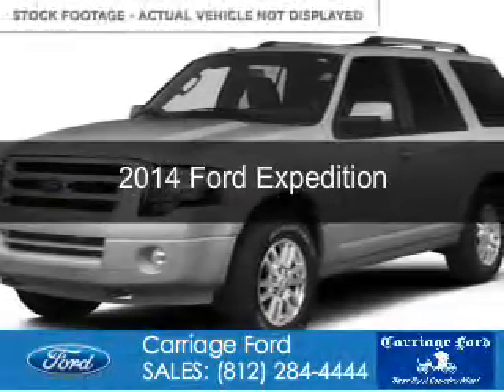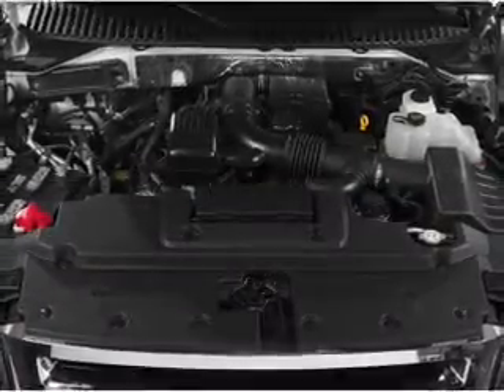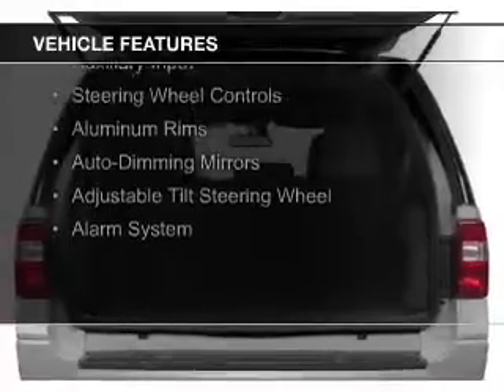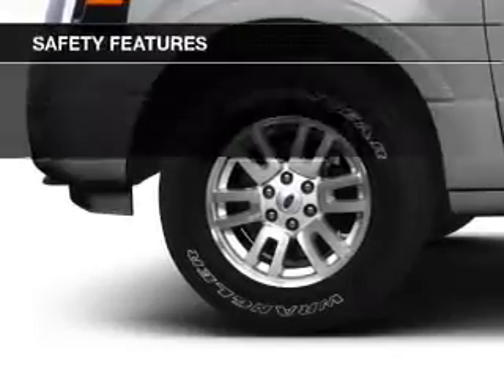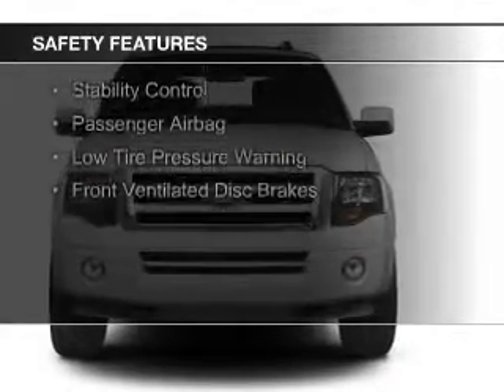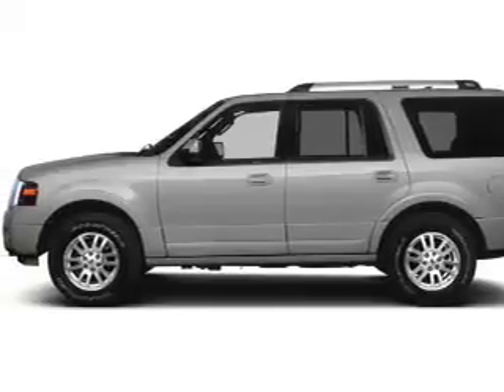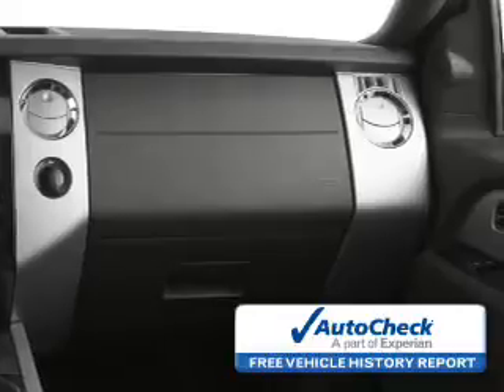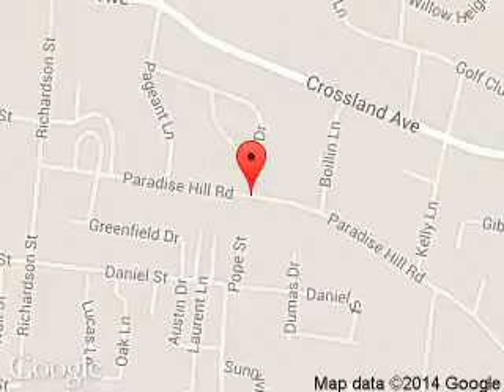2014 Ford Expedition - Clarksville IN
Phone:
Year: 2014
Make: Ford
Model: Expedition
Trim:
Engine: 5.4 liter 8 cylinder 24 valve
Transmission: 6-Speed Automatic
Color: Green Gem Metallic
Mileage: 7156
Address:
908 E. Highway 131